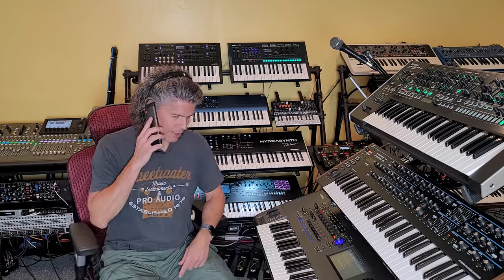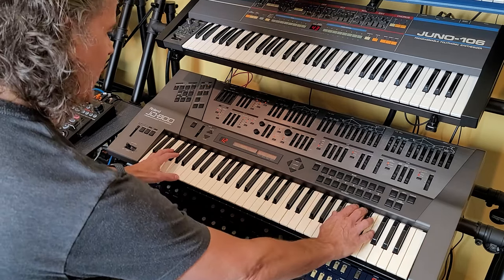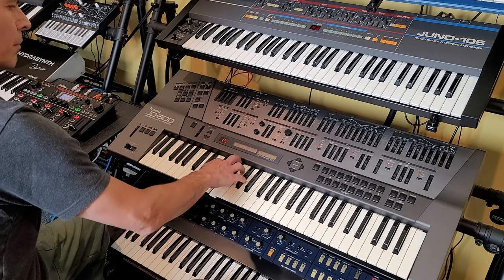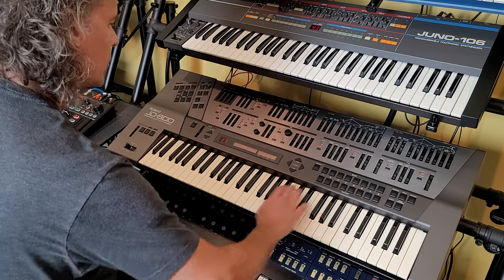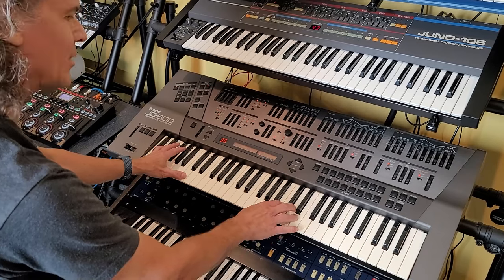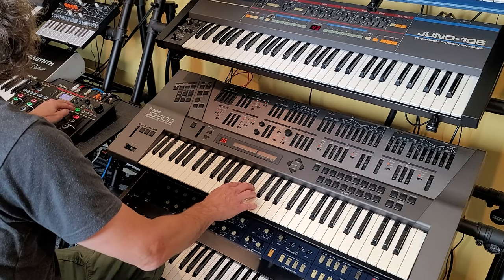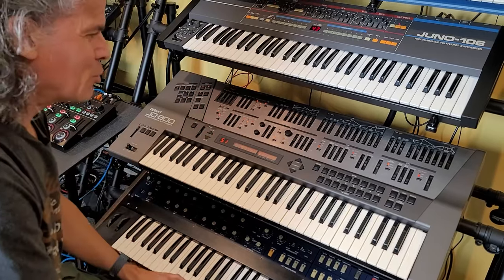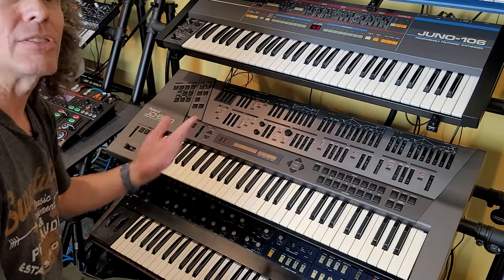Jamming on my JD-800: The Otherworldly Sounds of Roland's Onetime Digital Flagship Synth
I pull out the Roland JD-800, Roland's 1990's digital flagship synth, to explore some of the sounds it can create. I use my Boss RC-505 MKII looper for a bit, then give up and just play sounds as I find them. This synth is an absolute classic, and it has a monster sound.

0:00 Intro
0:29 Creating a Looper Track
9:17 Exploring Some More Sounds